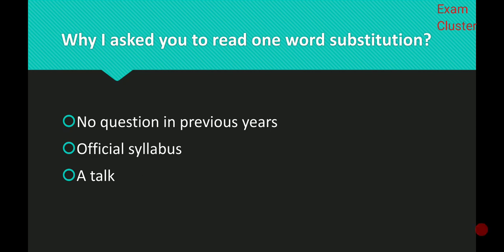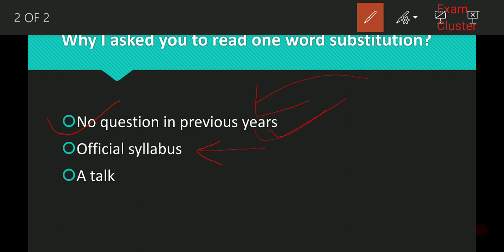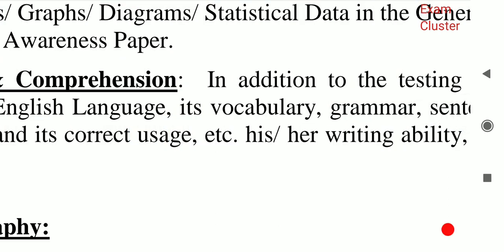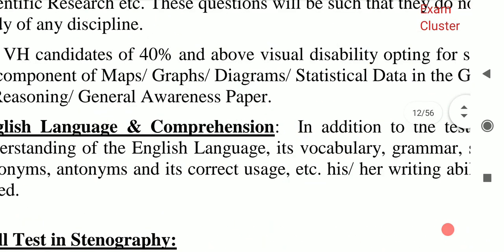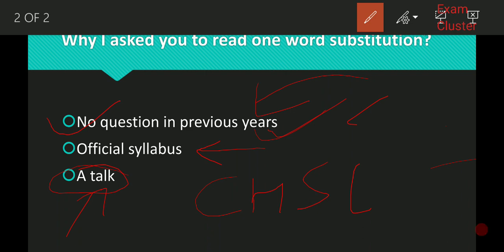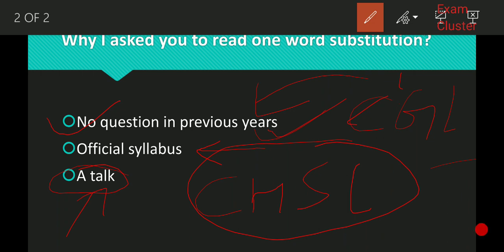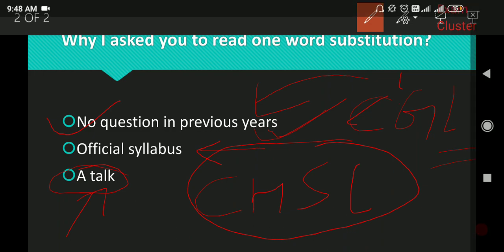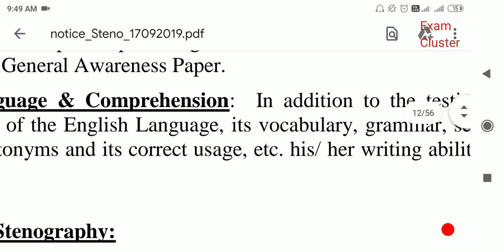Clarification: Why read One word substitution for SSC Stenographer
This is a clarification video linked to my ssc Stenographer study plan video in which I advised you to read one word substitution for your ssc Stenographer English preparation. You will get to know the mystery behind one word substitution for ssc stenographer and whether you should bother preparing one word substitution for SSC Stenographer exam preparation.